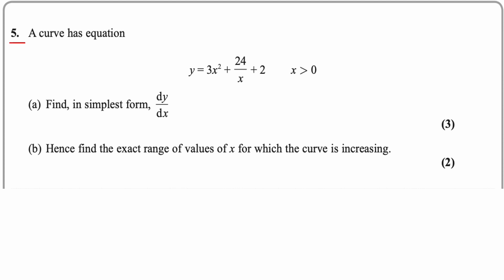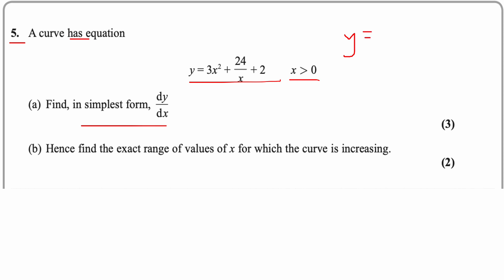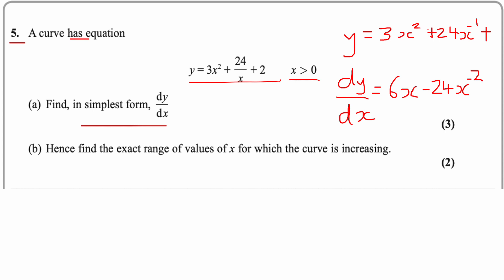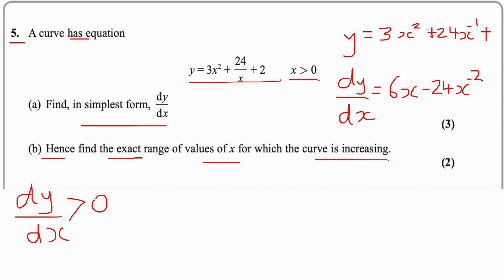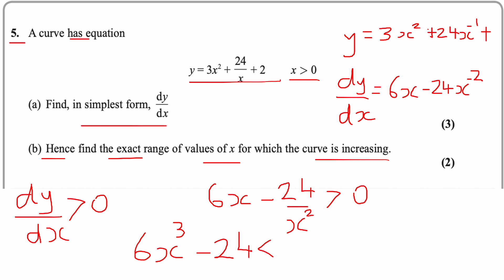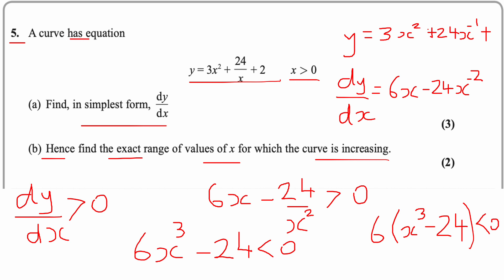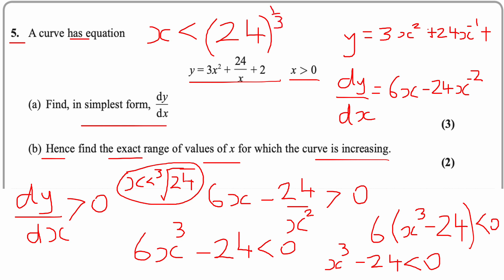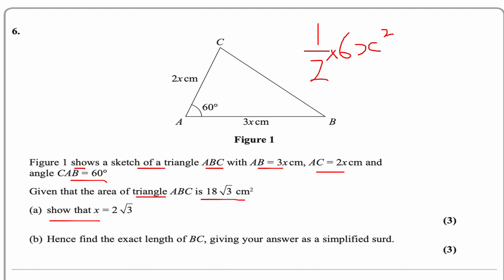AS Pure Maths Differentiation | GCE Edexcel AS Pure Maths June 2019 Past Paper | Year 1 Pure Maths